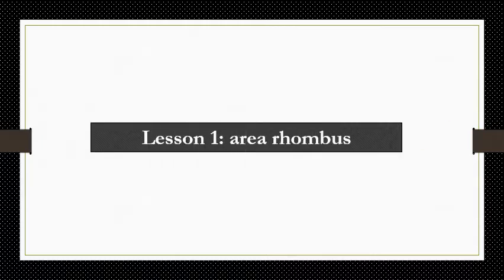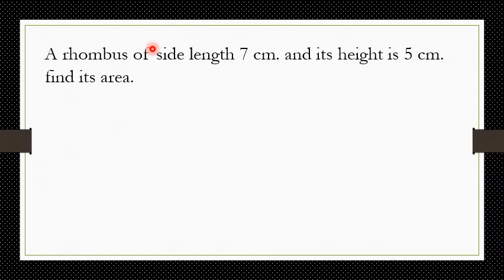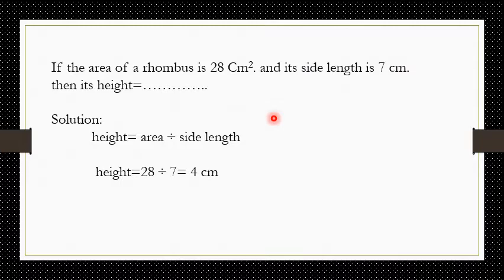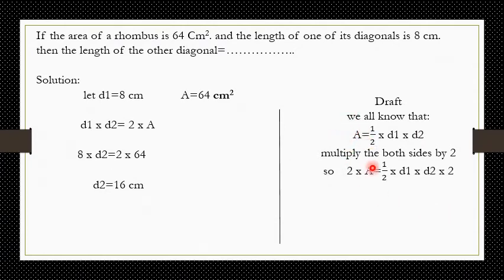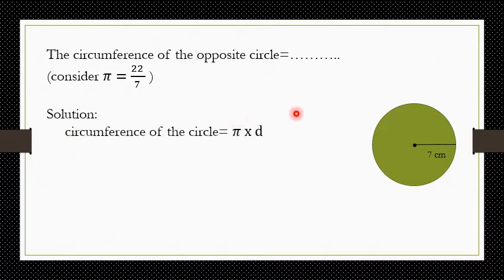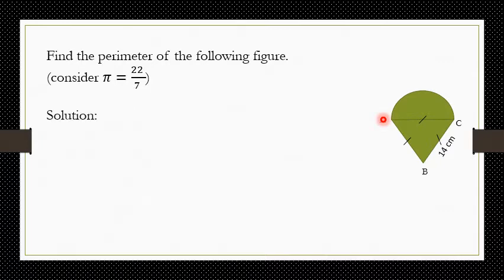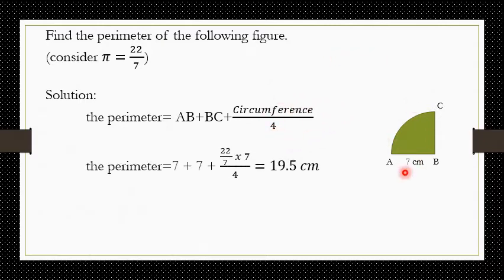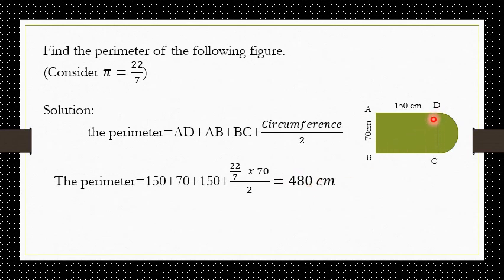Revision 4 - unit 3 part 2 - Grade 5